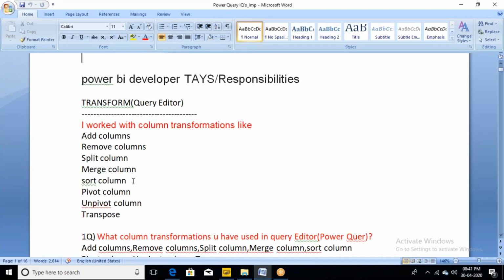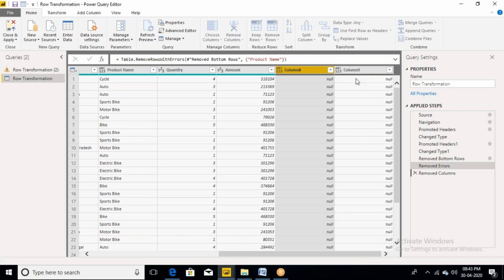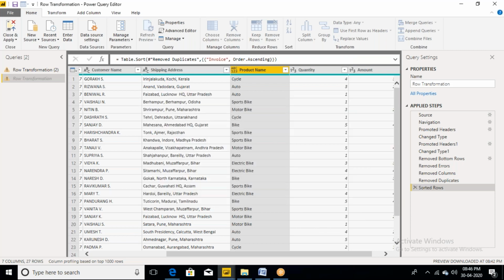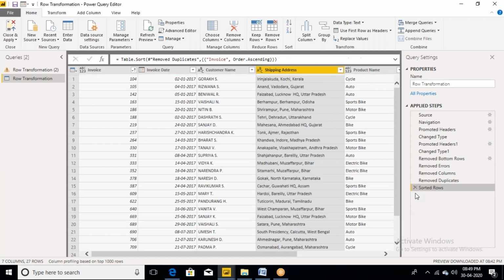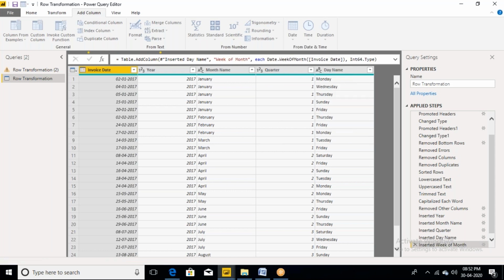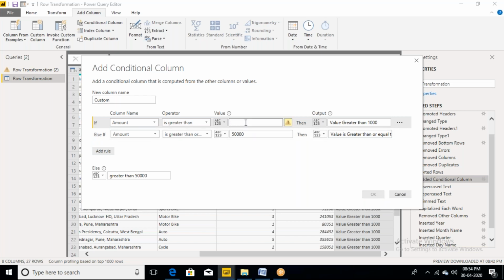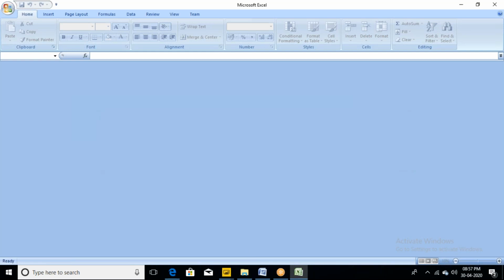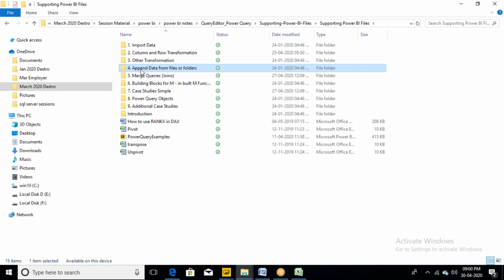POWER BI DAY2 SESSION # 91-9866955524